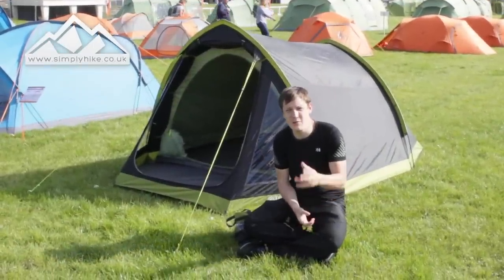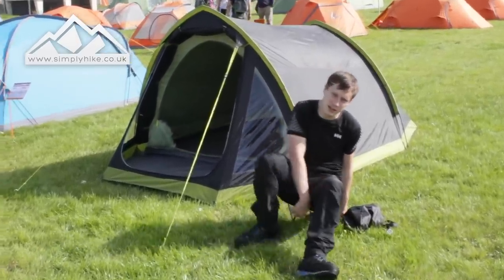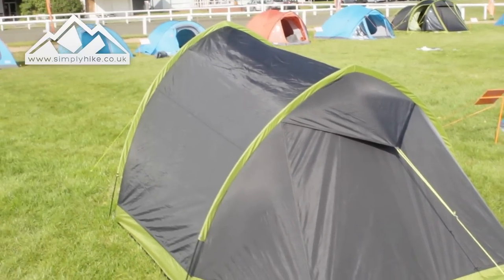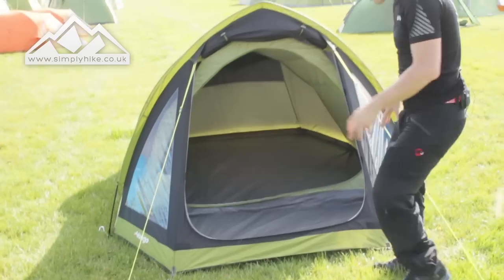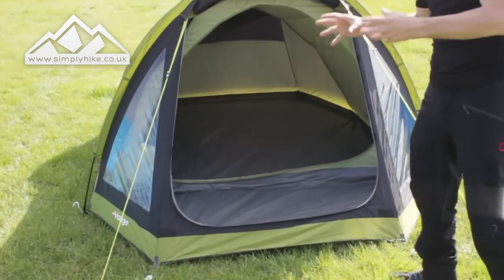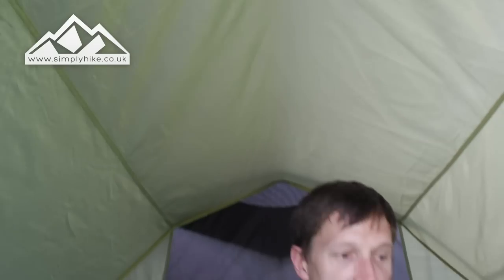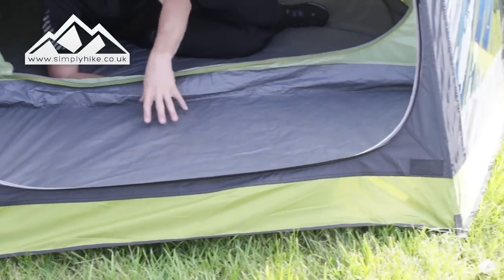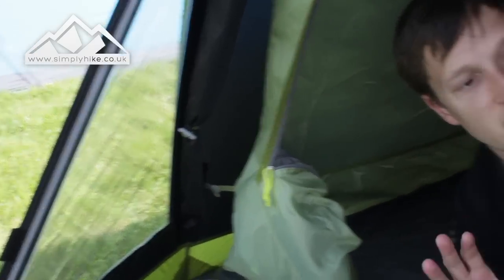Vango Ark 300 Tent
The Ark range is an easy-to-pitch, gothic arch, tunnel tent. This two person tent offers generous internal space, head room and large front windows. All-in-one pitching and a simple 2-pole structure means that the Ark can be pitched in under 5 minutes, making this an ideal tent for adventurers who want a great quality, feature-packed tent that pitches and packs away with maximum ease.